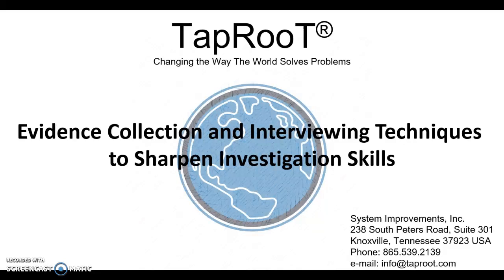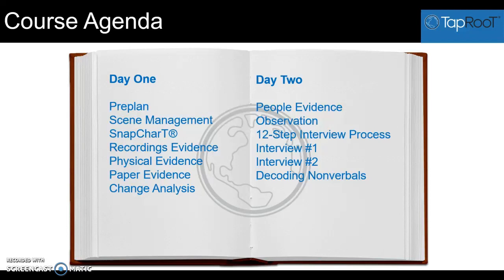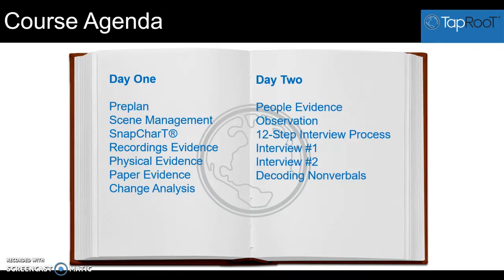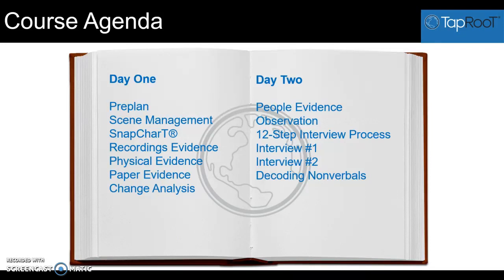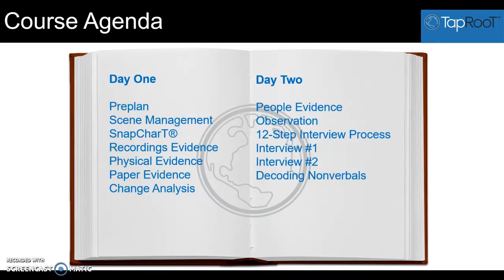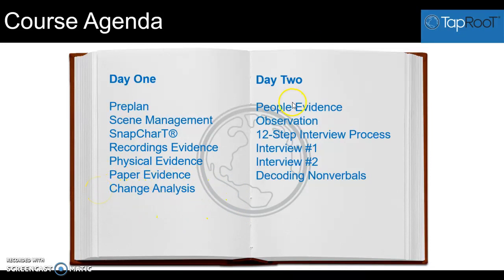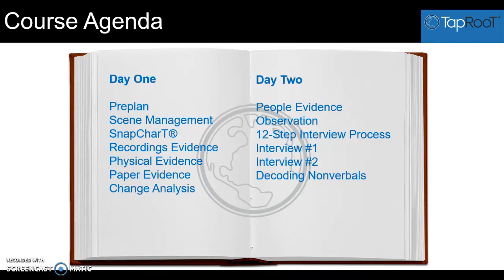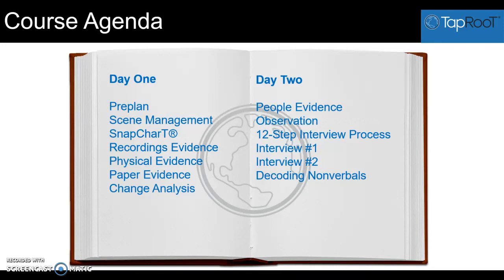Evidence Collection and Interviewing Techniques to Sharpen Investigation Skills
Join us at the Global TapRooT® Summit, La Torretta Lake Resort & Spa, Houston, (Montgomery), Texas, for this 2-Day PreSummit course March 11 - 15, 2019, Register